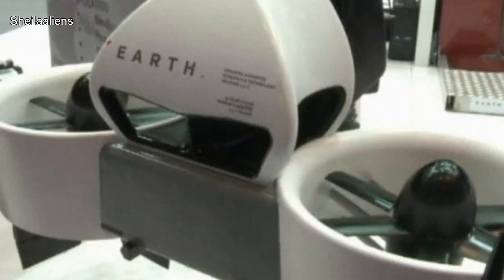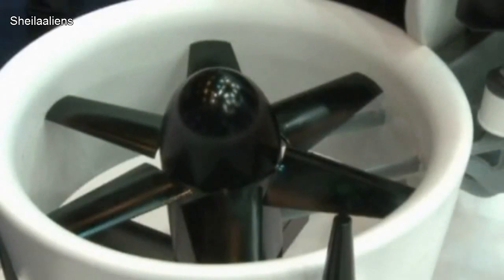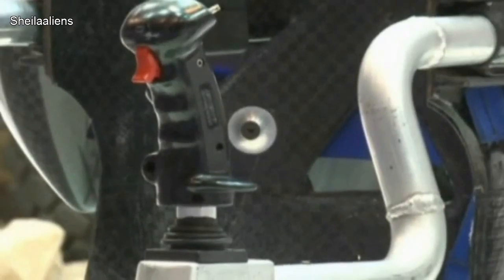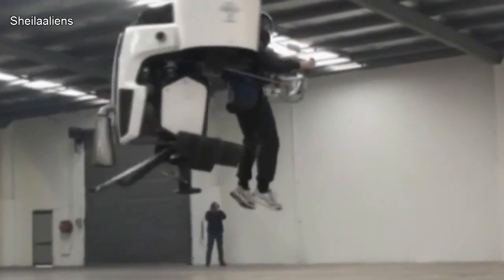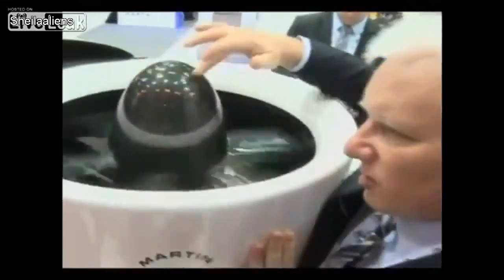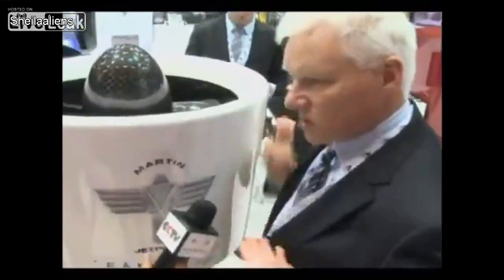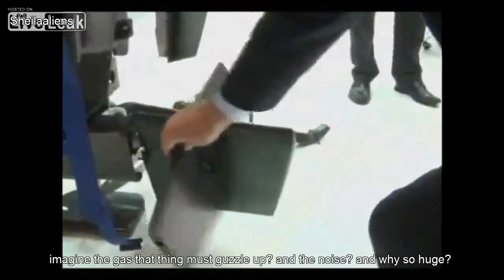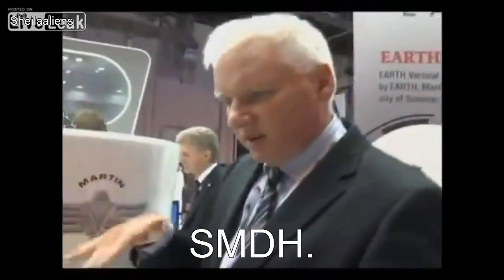Suppressed Technology: New Jetpack Behind by 52 Years - Better Tech existed in 1961!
"Real jetpack demonstrated at defence conference"

"Jetpack "Anyone Can Fly" Launched At Abu Dhabi Defence Show"

"June 15, 1961 TU PAN man (Harold Graham) in jet pack takes off from ground with audience and Pentagon in background / Arlington, Virginia"